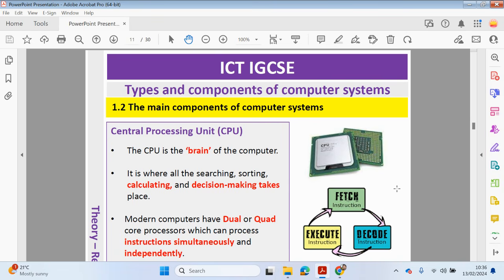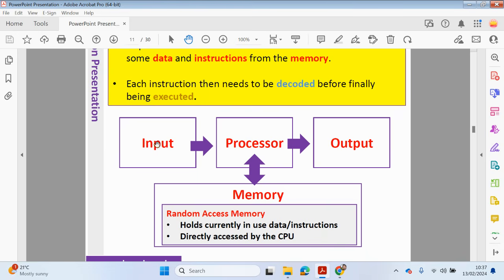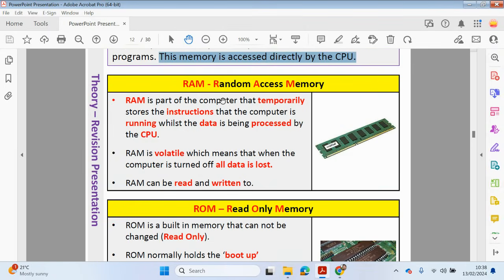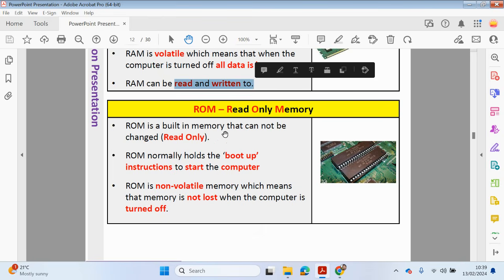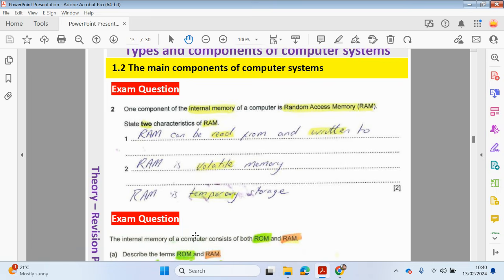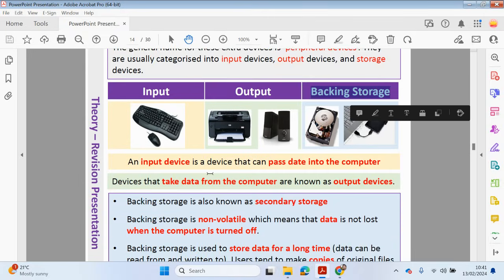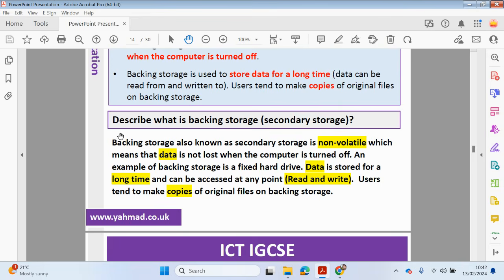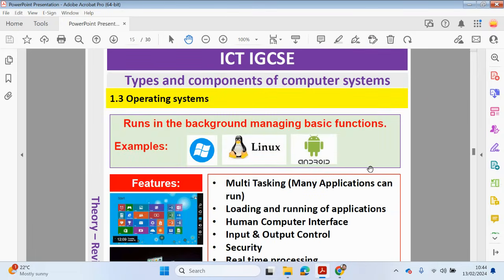ICT IGCSE Chapter 1 - Types and components of computer systems - Part 2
ICT IGCSE
YAHMAD ICT

1 Types and components of computer systems
2 Input and output devices
3 Storage devices and media
4 Networks and the effects of using them
5 The effects of using IT
6 ICT applications
7 The systems life cycle
8 Safety and security
9 Audience
10 Communication